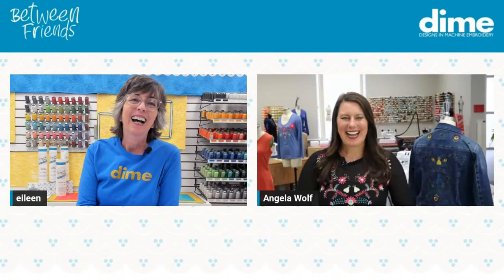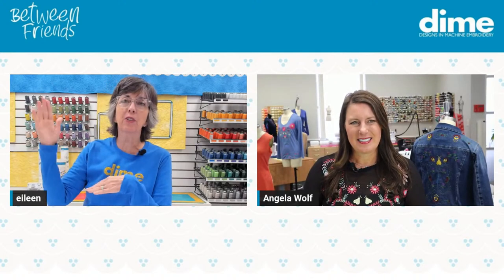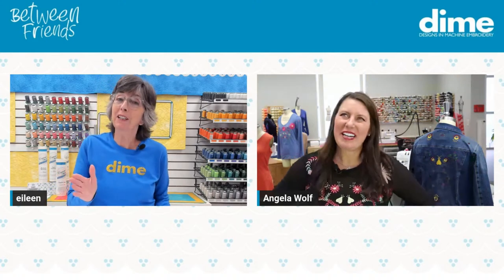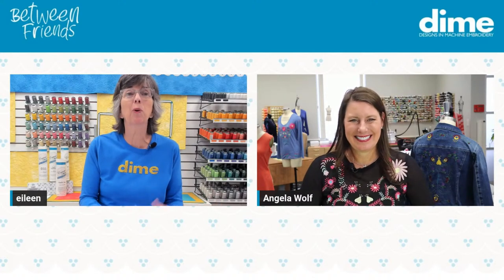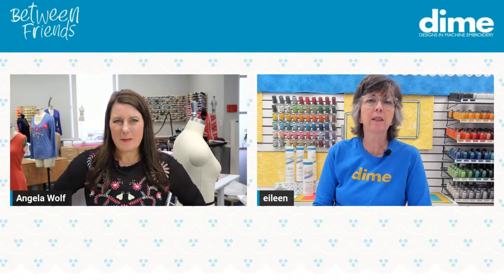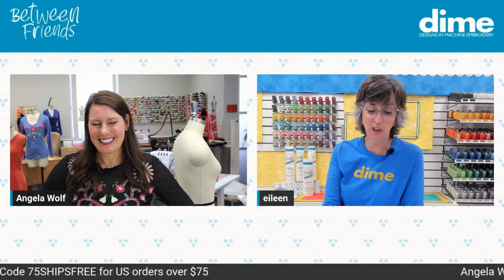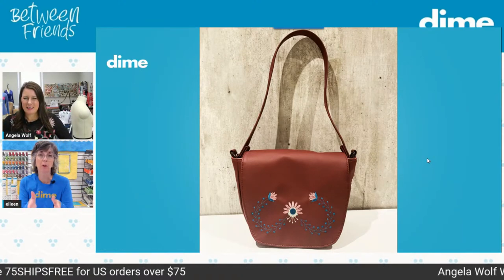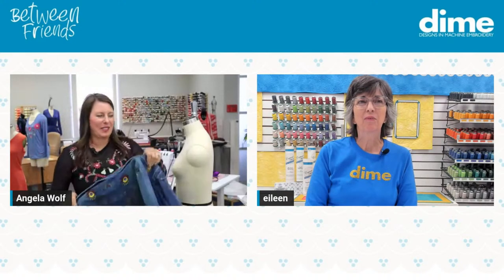Jumbo Designs with Small Hoops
Angela Wolf joins Eileen Roche to share their fashion and embroidery knowledge.  Learn Angela's secret for show-stopping embroidery - how to get the most out of small hoops.  Plus, it's a new product reveal that you don't want to miss!